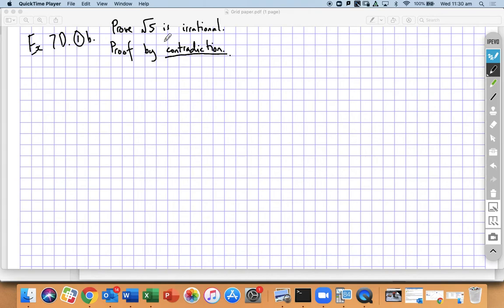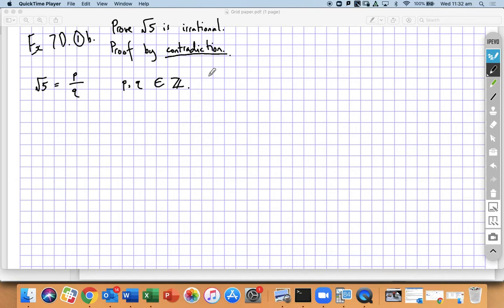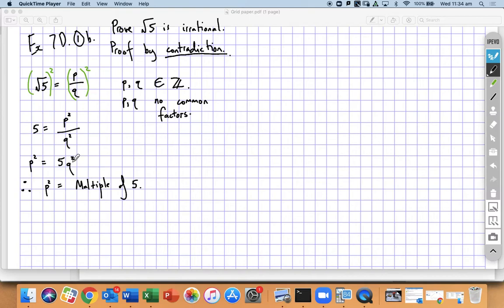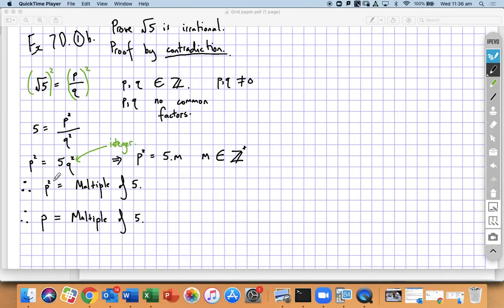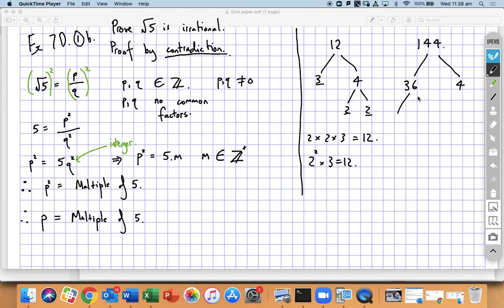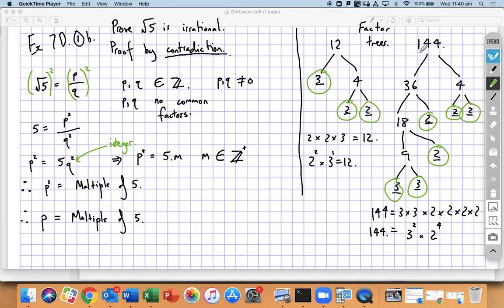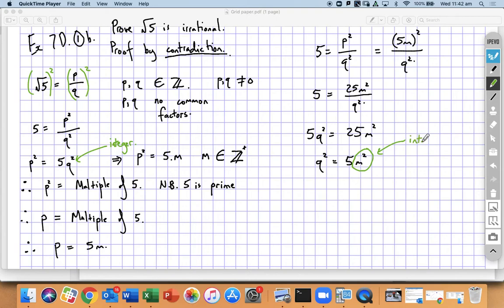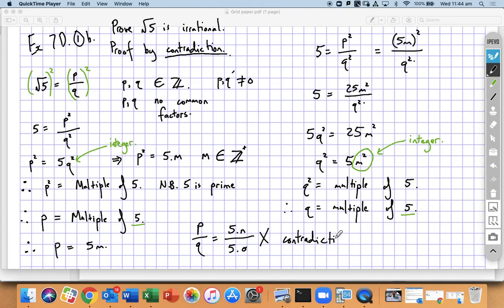Exercise 7D1b irrational numbers